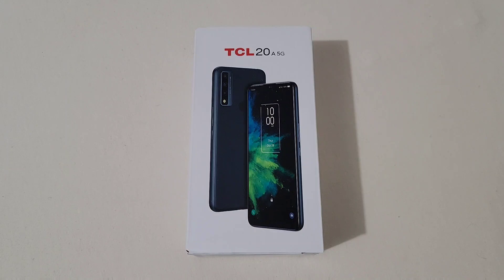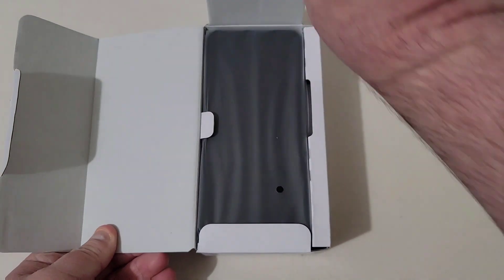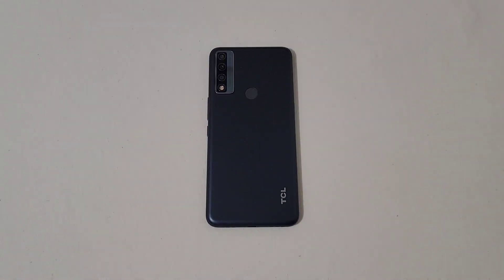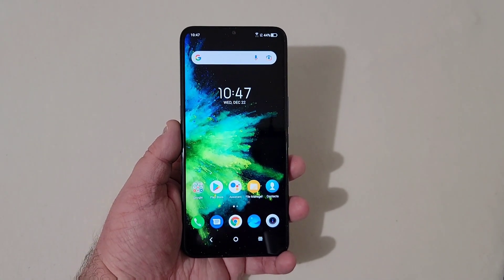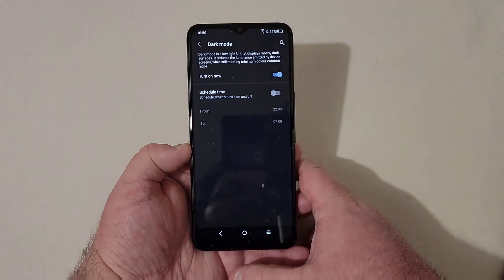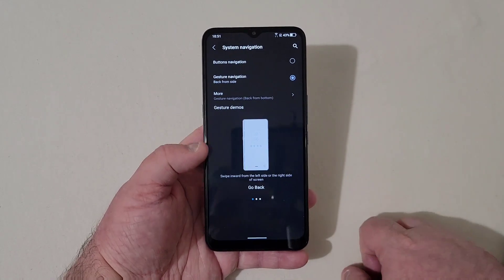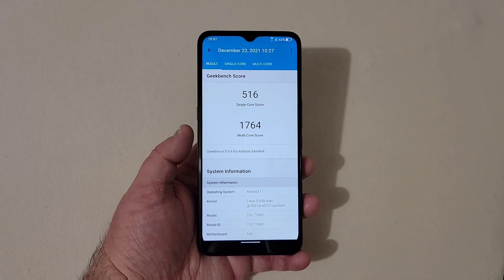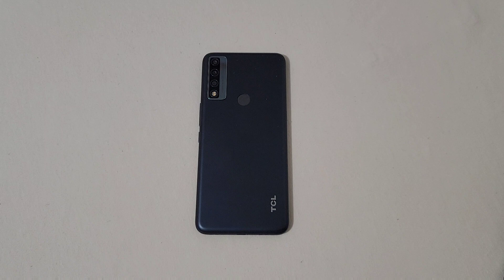TCL 20 A 5G Unboxing And First Look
Enter Exactly As Shown Above.

SC: cvtech1